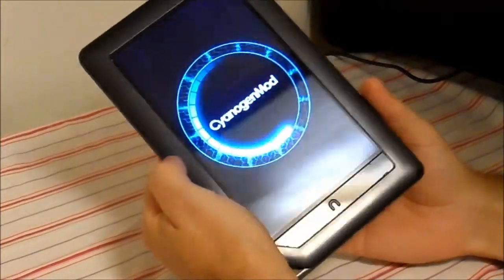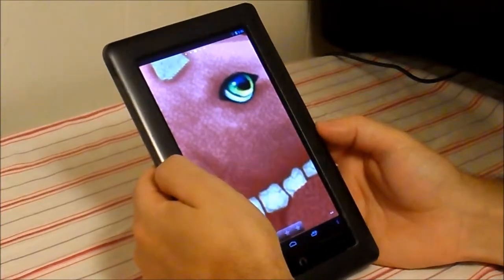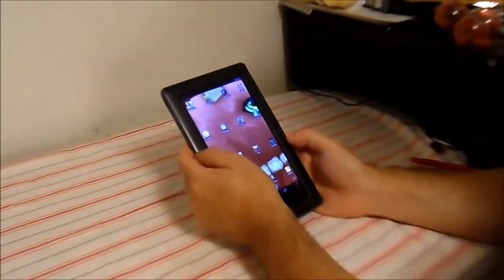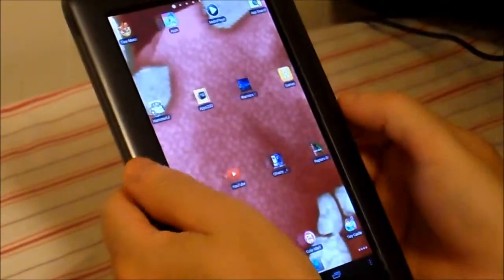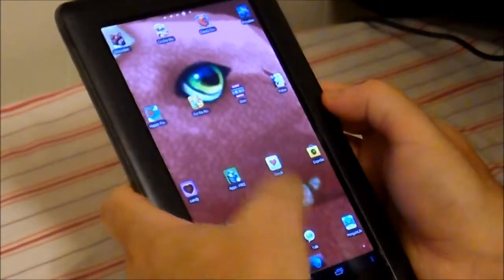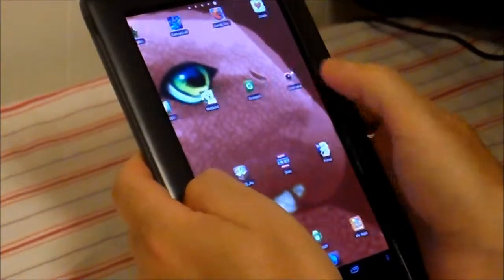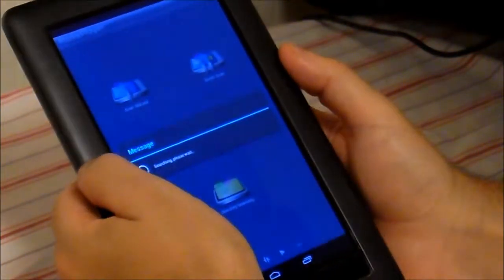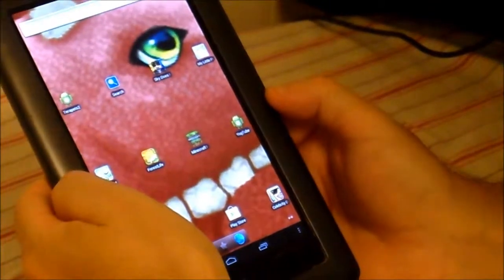Nook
My Nook 7in with C/M 10 Nightly just a look back and wanted to vid to save what i had did..Thx for checking out my vid .